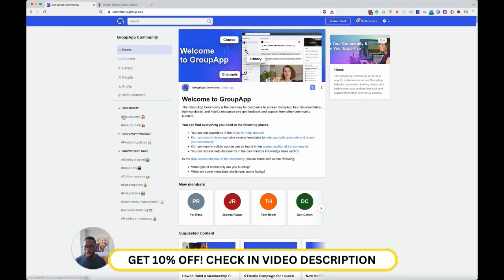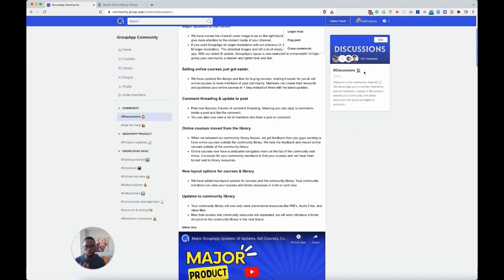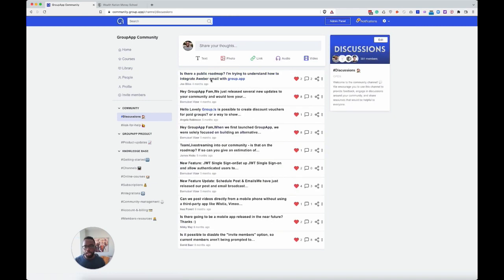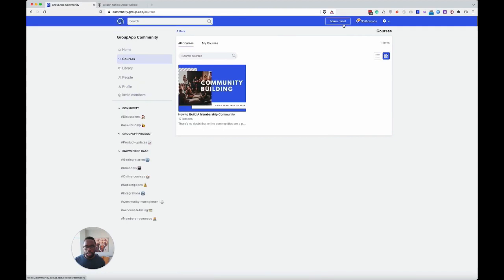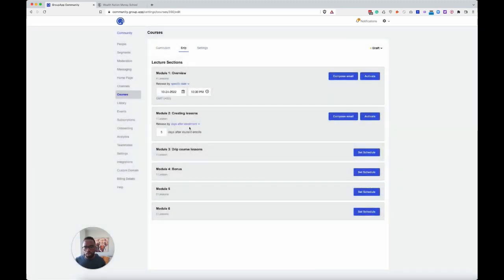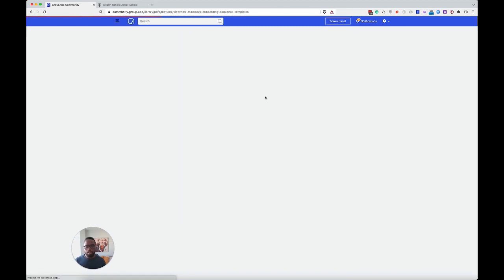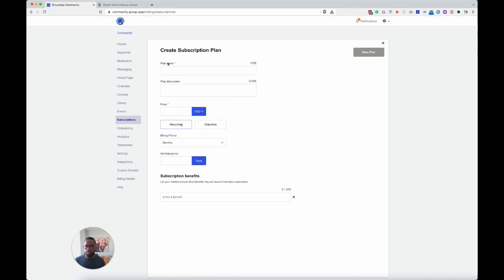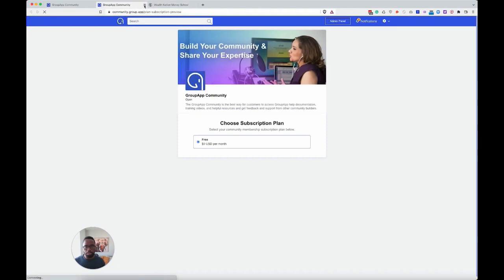GroupApp Review and Demo: Build Your Own Community Platform | Appsumo Lifetime Deal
Video Credit: GroupApp